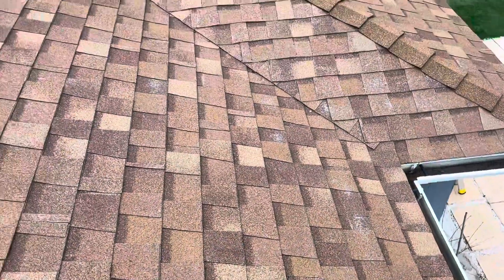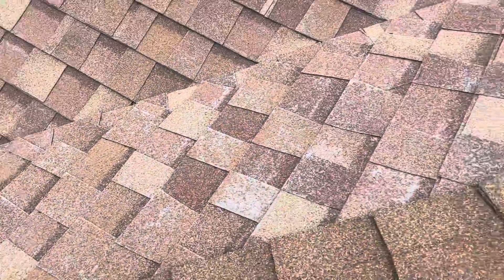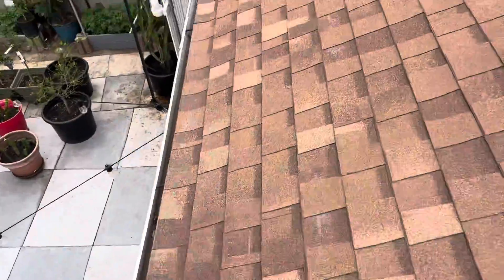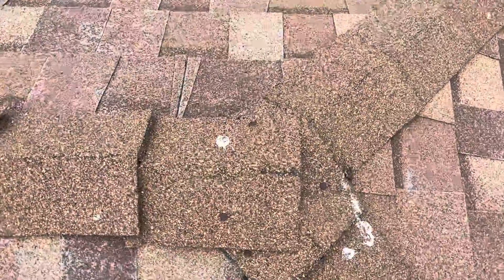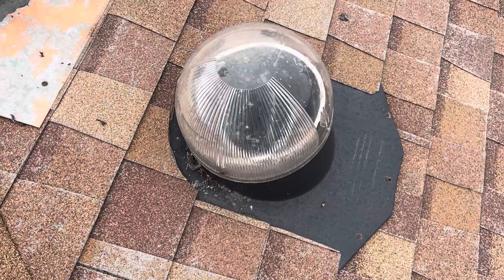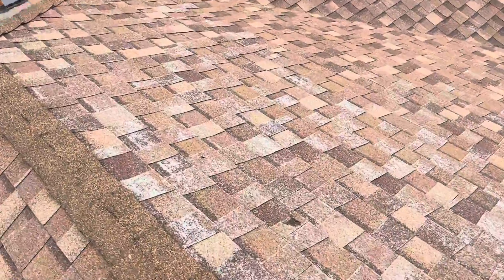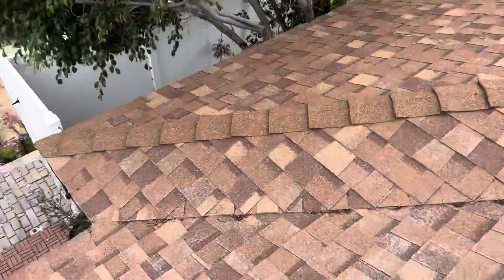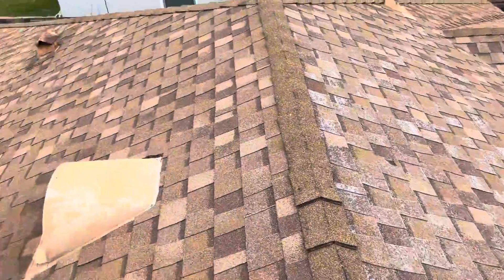2066 Parrot St, Roof Inspection